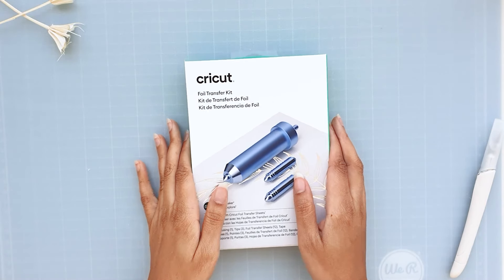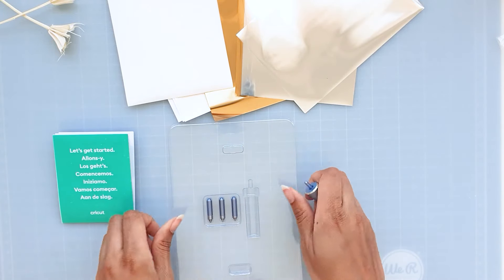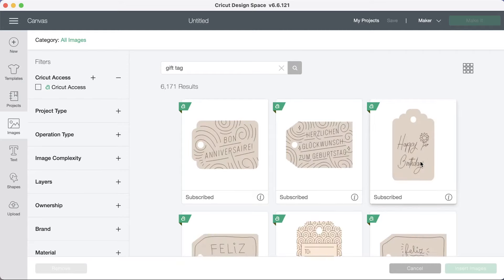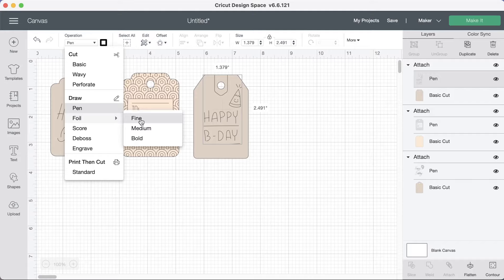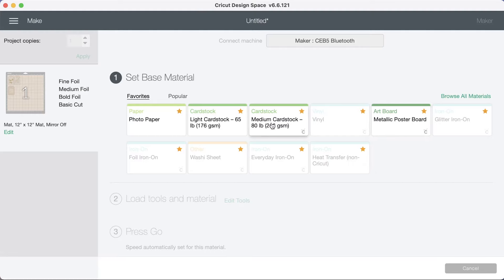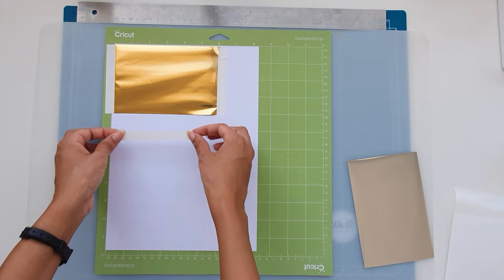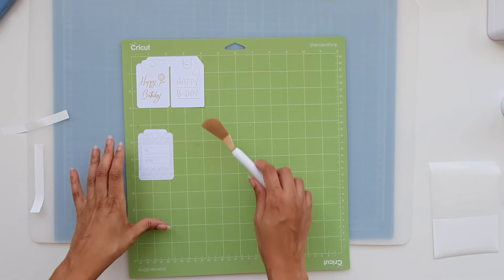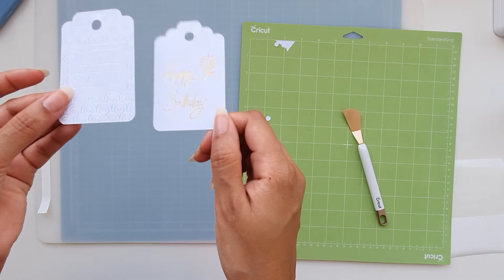How to Use The Cricut Foil Transfer Tool Kit | Create Foiled Gift Tags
I show you how to use the Cricut Foil Transfer Kit and make 3 different gift tags with the 3 different foil tips.

Thank you in advance if you choose to support my channel by shopping through my links so I can continue to create new content to inspire and help you in your crafting journey 💎​

🍬​Machines In My Craft Studio 🍬​
🍬 الماكينات الموجودة في استوديو الحرف الخاص بي🍬

🔗​​ Cricut Maker
🔗​​ Cricut Maker 3
🔗​​ Cricut Joy
🔗​​ Cricut Easypress 2
🔗​​ Cricut Easypress Mini
🔗​​ Canon G3400 Inktank Printer (newer model)
🔗​​ Sewing Machine - Juki HZL F600

🍬 الأدوات واللوازم التي أستخدمها🍬

🔗​ Cricut Tool Kit
🔗​ Cricut Mats

🍬 المواد المستخدمة في هذا الفيديو🍬

🔗​ Cricut Foil, Transfer Kit

🍬​Grab discounts from the below awesome brands 🍬​
🍬 خصومات رائعة من شركات عدّة🍬

00:00 Introduction
00:22 What's in the box
01:12 Closer Look at the 3 tips
01:40 Changing the tips
01:59 Blade Storage
02:18 Create a Tag in Design Space
05:56 Preparing the Mat
07:24 Foil and Cut
07:43 IMPORTANT NOTE
08:17 Peel project off the mat